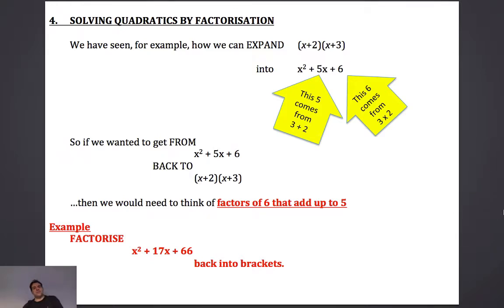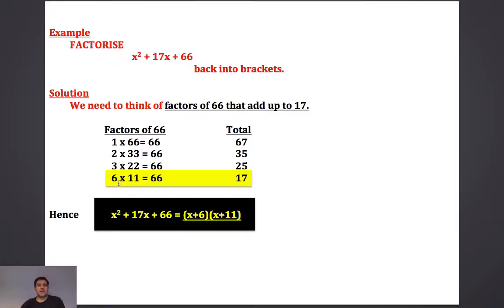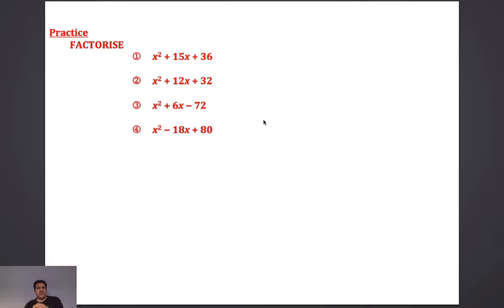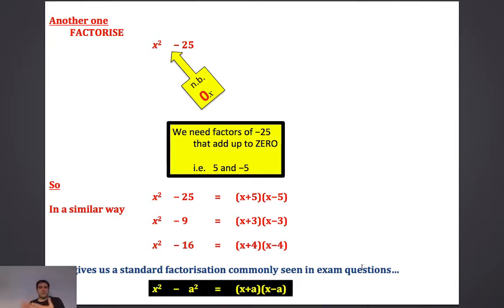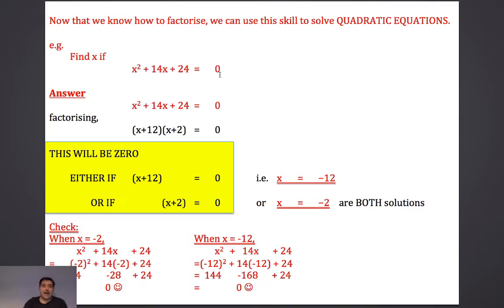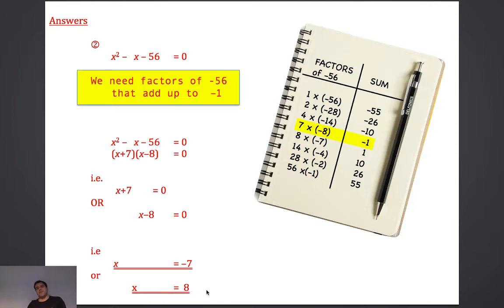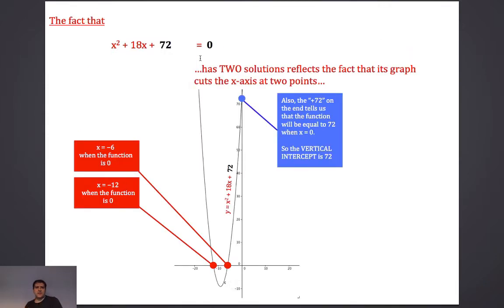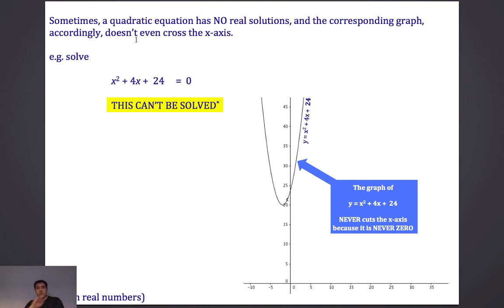MYP4 Unit 1 Chapter 4